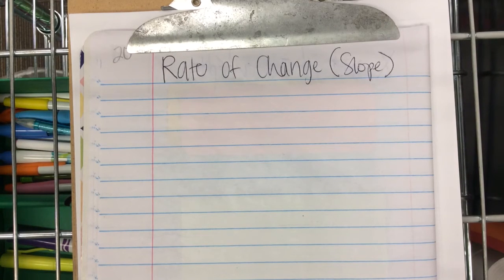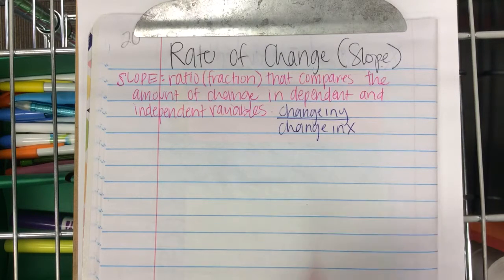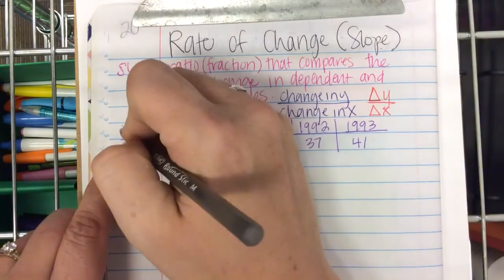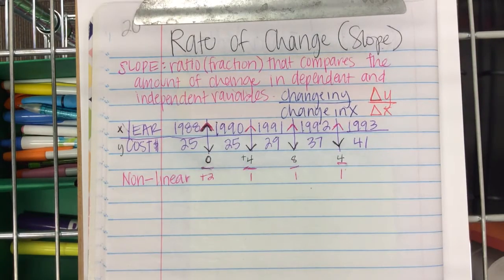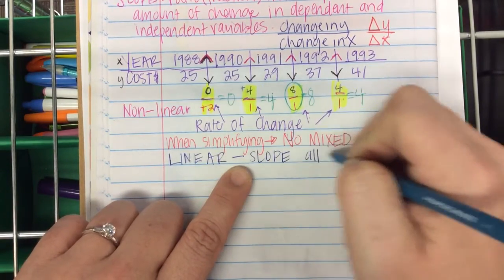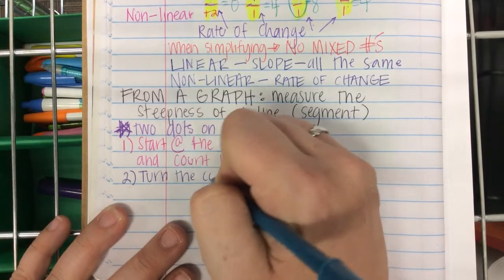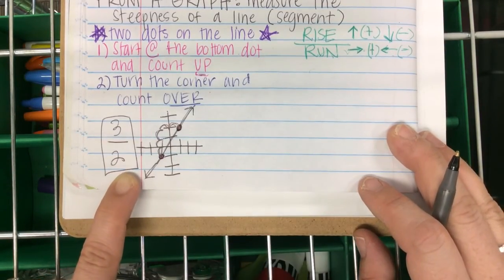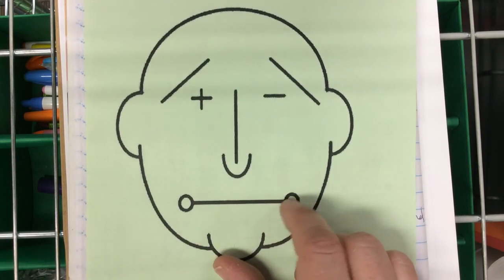Rate of Change (and slope)